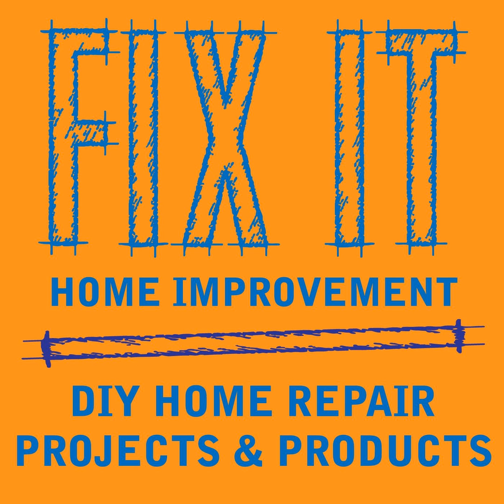Wallpaper - Audio Podcast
This week we talk about wallpaper.